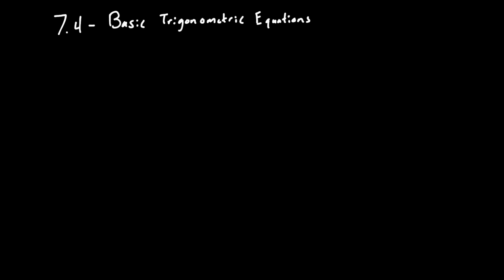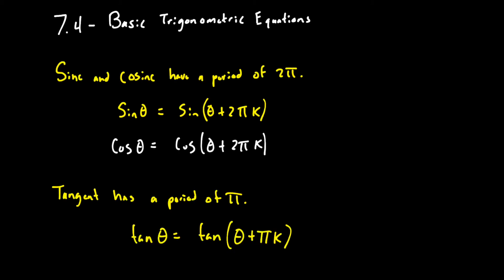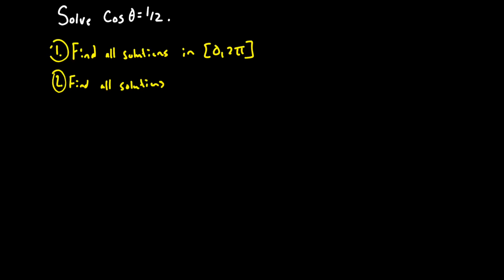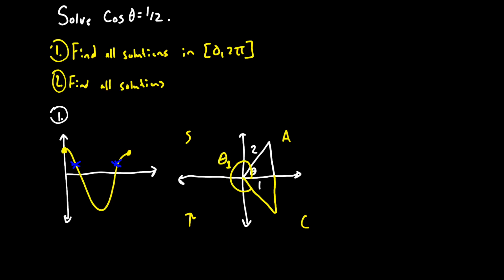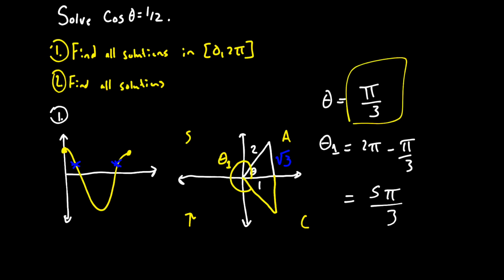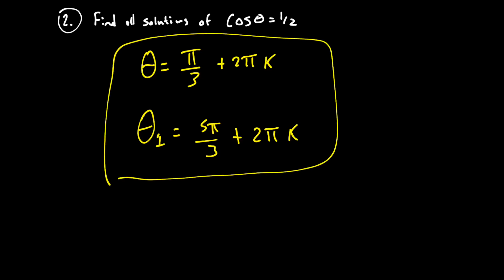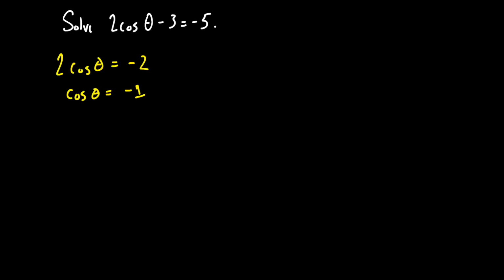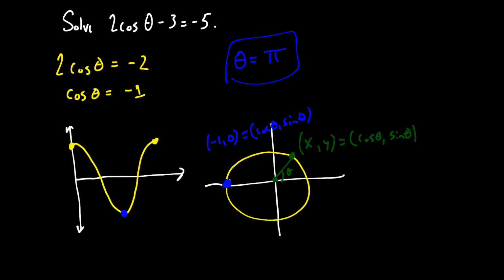Basic Trigonometric Equations - Part A